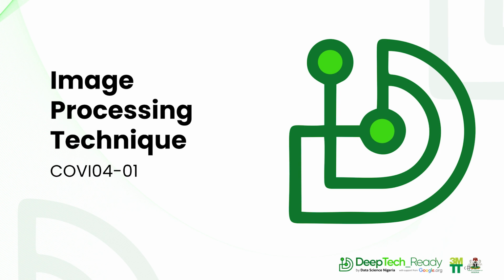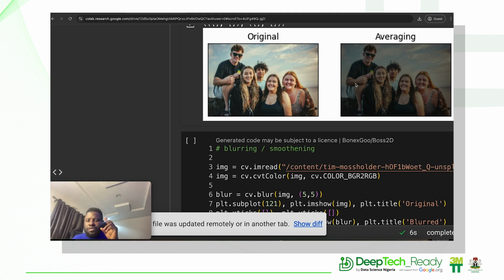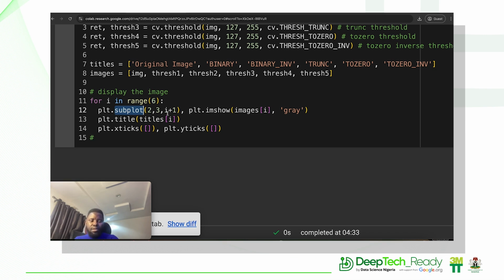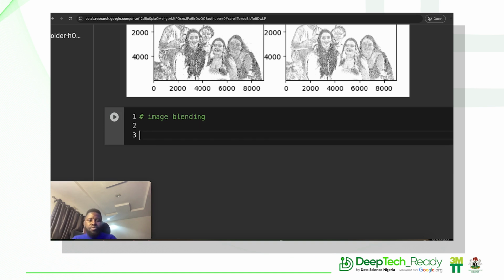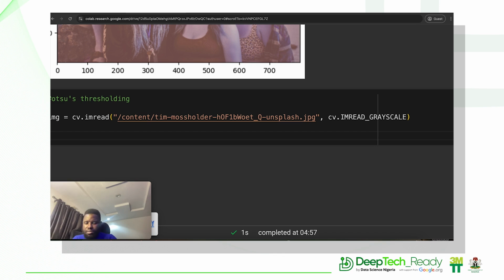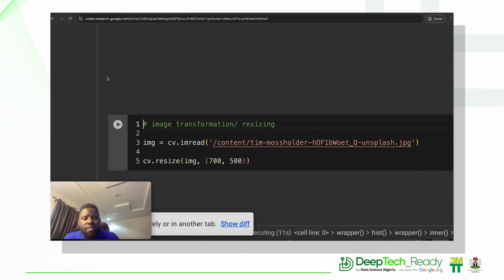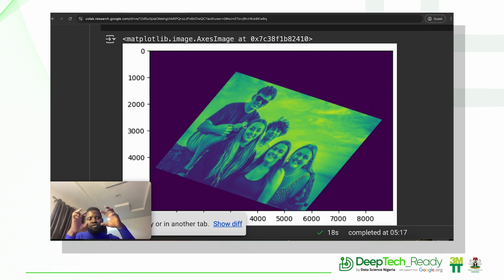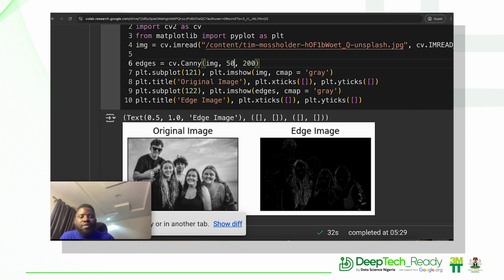Image Processing Techniques 1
Learn the techniques of Image processing